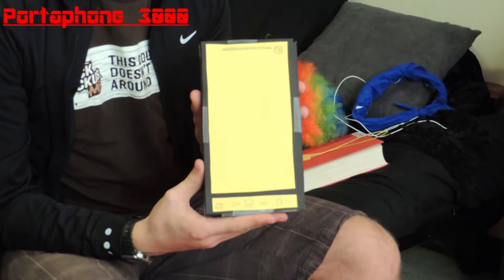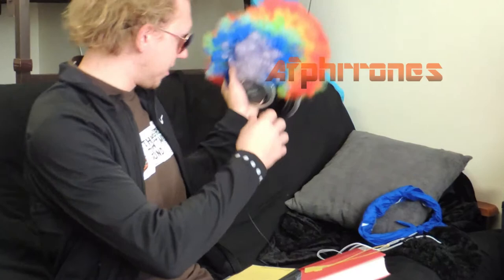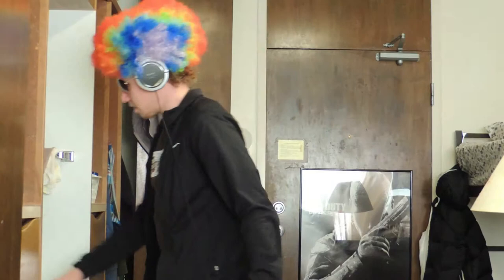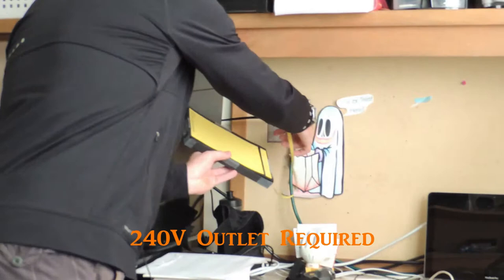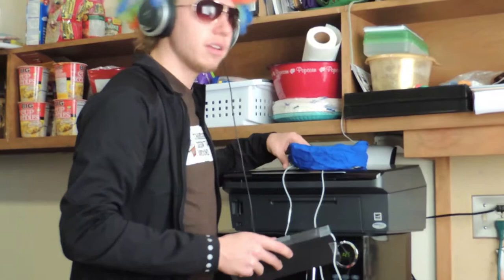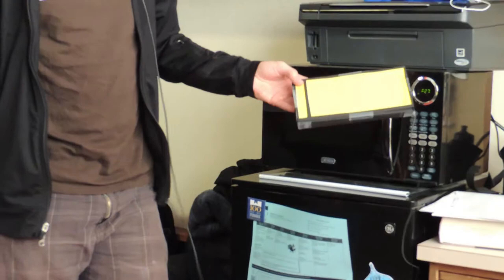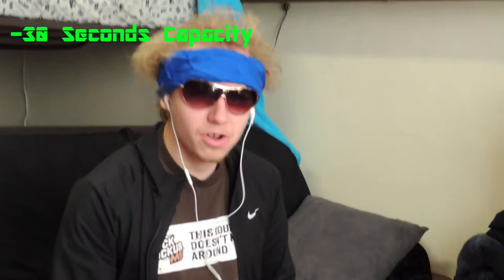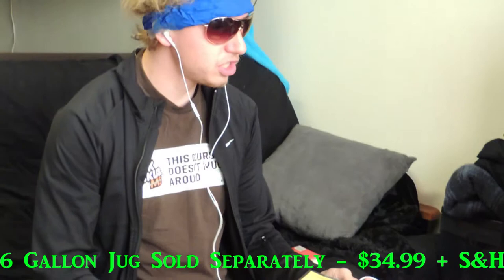Imaginativity Presents - The Portaphone 3000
Calvin Mehrhof and Imaginativity bring you the new Portaphone 3000 with its patented light extaking camera!

Call 1-866-BUY-IMAGINATIVITY to purchase.

*Many extras sold separately.